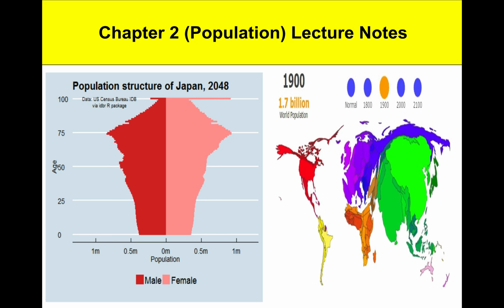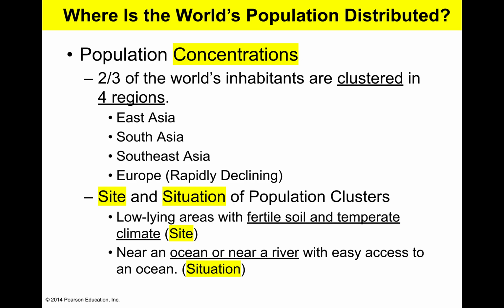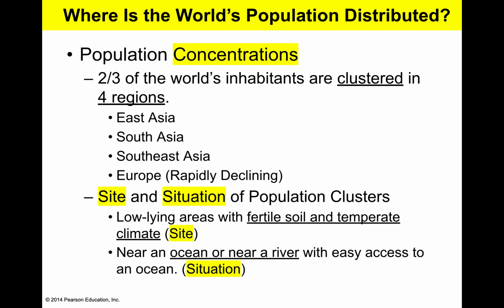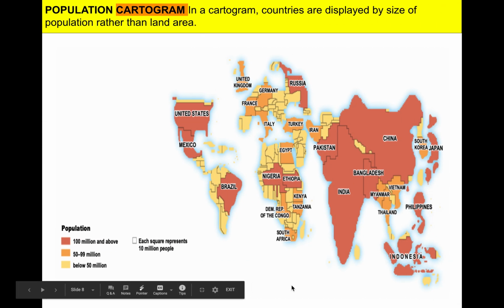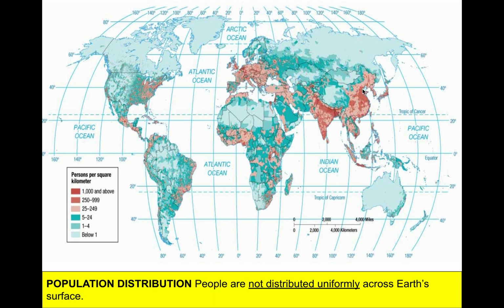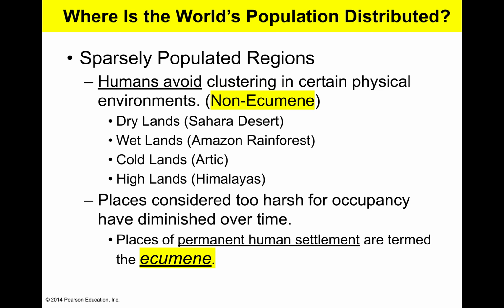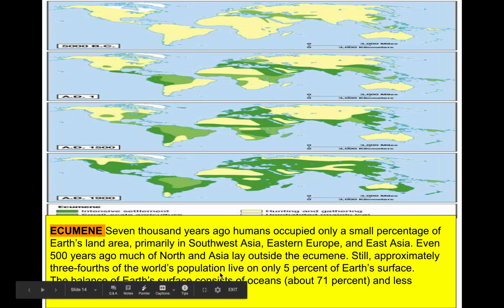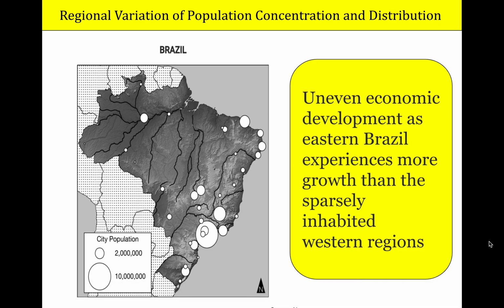CH 2 Key Issue #1 Video Notes